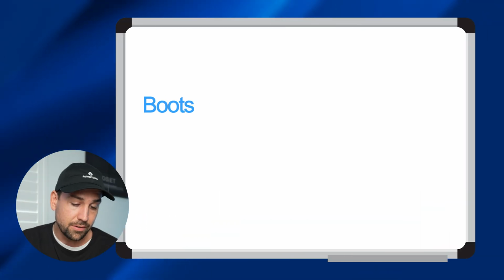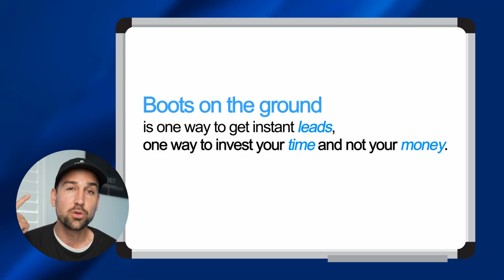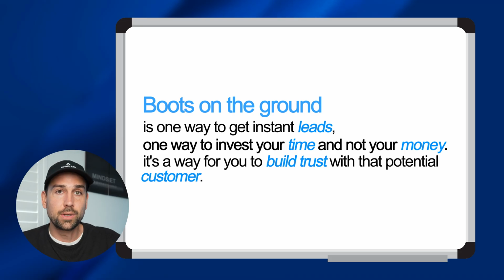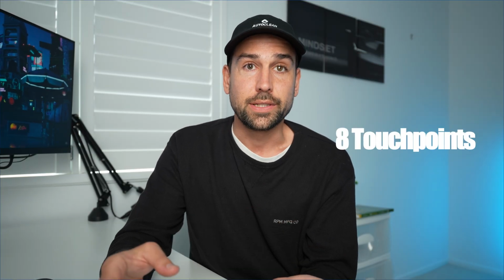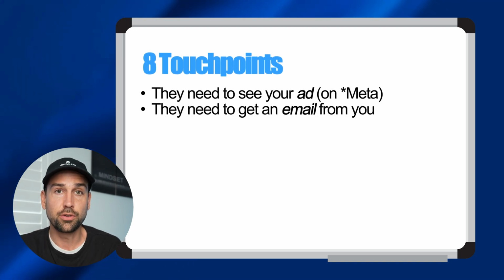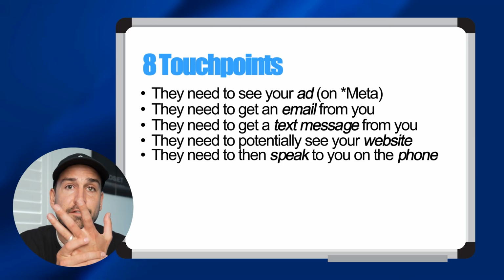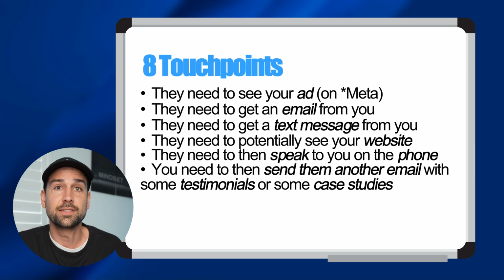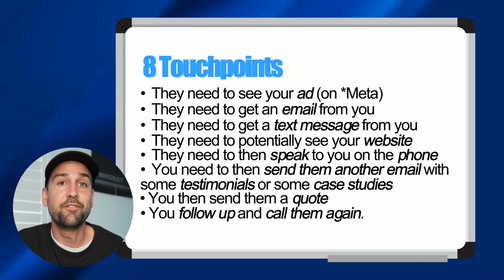The Simple 5 Step System to Make $1,000+ a Day Detailing Cars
Learn the strategy that took my detailing business from making $3,000 per month to making over $35,000 in a single month

mobile detailing,
ceramic coatings,
paint correction,
detailing business,
auto detailing,
car detailing,
professional detailing,
mobile detailing setup,
mobile detailing van,